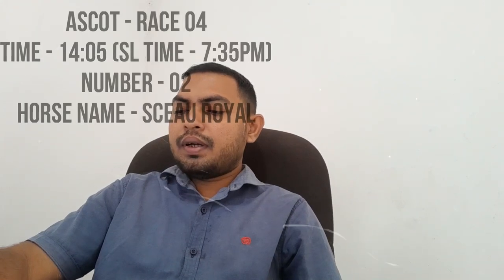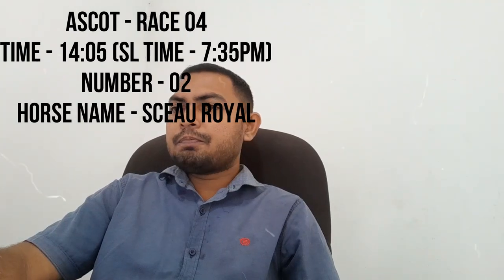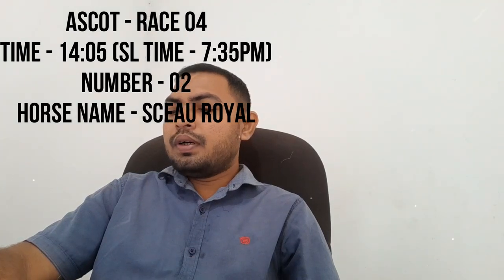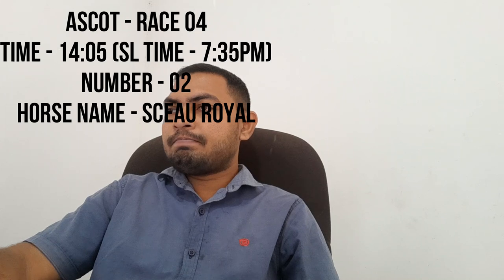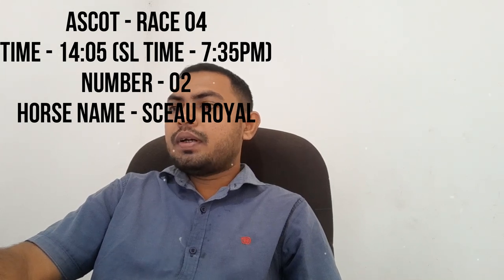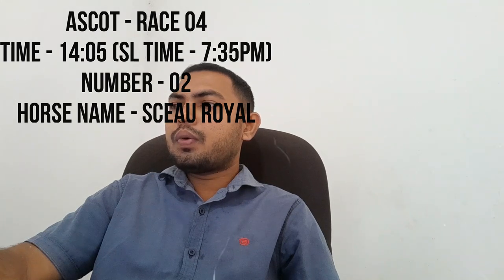Top Betting Tips / Horse Racing Tips / 25 November 2023 / Ascot / Lingfield Park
අපේ channel එකෙන් දවසට Tips 5ක් දෙනවා, දැන්ම අපිත් එක්ක එකතු වෙන්න,
You can get 100% bonus  for first deposit,

ඔන්ලයින් සල්ලි හොයන්න කැමති අයට, ගෙදර ඉදන්ම 1 x b e t  සමග ක්‍රීඩා කර ලේසියෙන් සල්ලි හොයන්න පුළුවන්.
ක්‍රිකට්, පාපන්දු, Horse Racing වගේ ක්‍රීඩා වලට අමතරව, කැසිනෝ, පෝකර්, ජැක්පොට් වගේ ක්‍රීඩා රාශියක්
ඒ වගේම සතිපතා ක්‍රියාත්මක වන විවිධ බෝනස්, ප්‍රවර්ධන වැඩසටහන්

සෑම සඳුදා සහ සිකුරාදා දිනයන්හිදී කරන Deposit වලට 100% බෝනස් එකක් ගත හැක.
මුලින්ම ලැබෙන බෝනස් එකට අමතරව මාසිකව බෝනස් 9ක් ගත හැක.